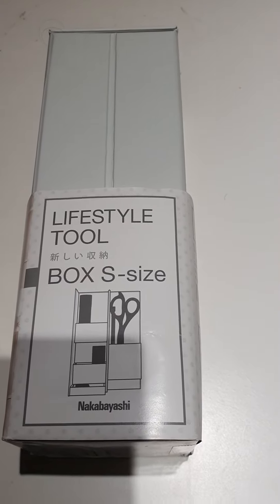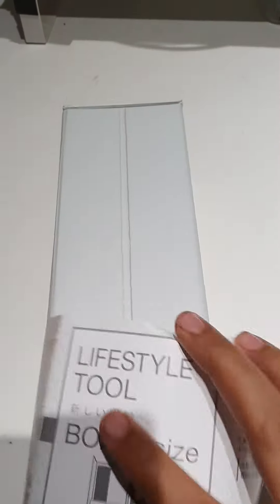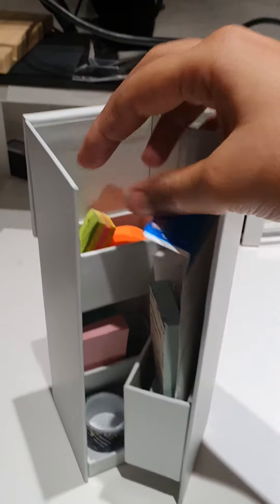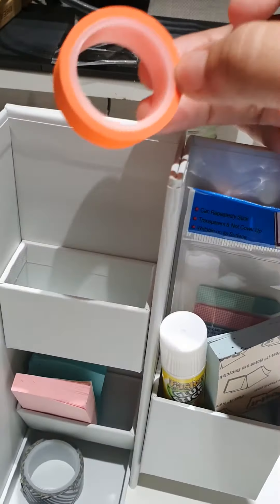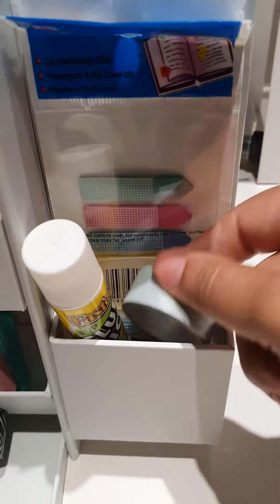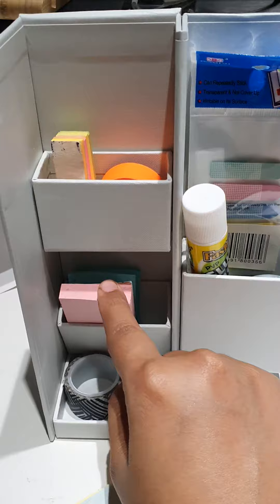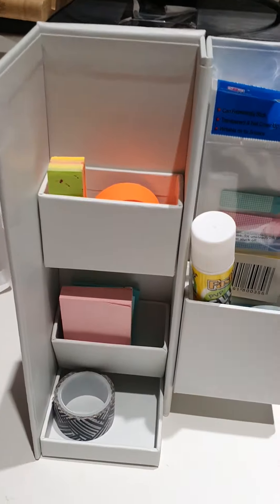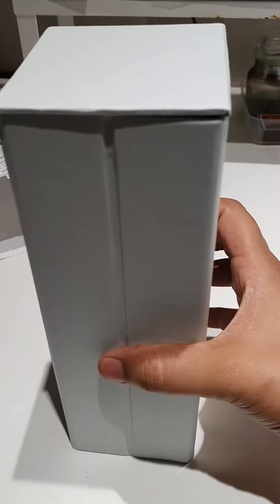Nakabayashi lifestyle toolbox Size S review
Ideal to store stationary or personal care stuff